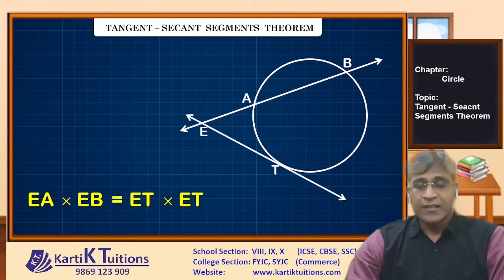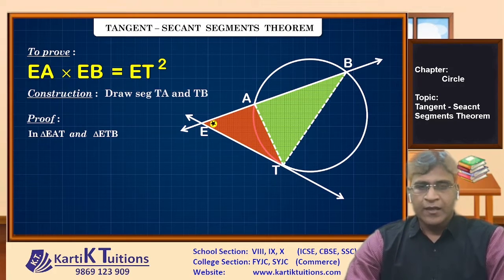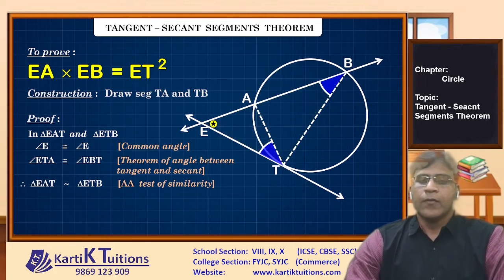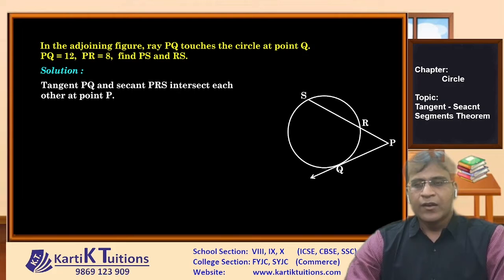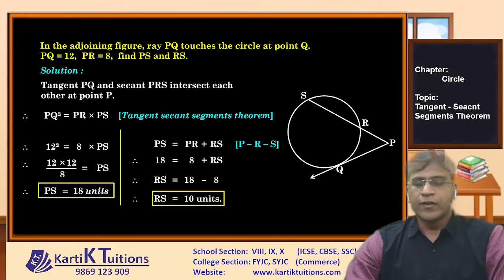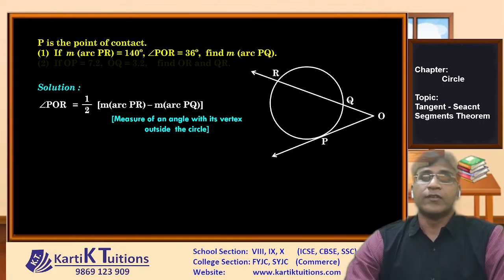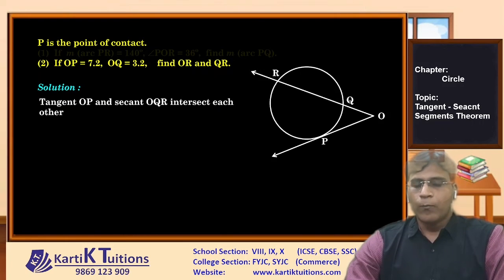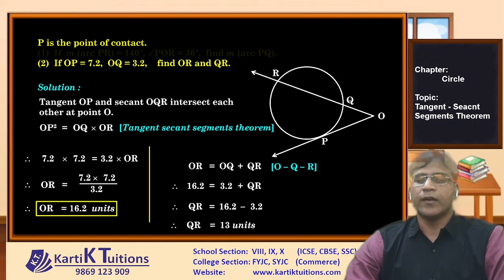Tangent Secant Segments Theorem | Circle | ICSE | CBSE | SSC | Grade 10 | Grade 9 | Grade 8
Tangent Secant Segments Theorem : Tangent ET and secant  EAB
intersect each other at point E.

EA x EB = ET x ET
Proof:  Please watch video for entire proof.

Sum:
In the adjoining figure, ray PQ touches the circle at point Q.
PQ = 12,  PR = 8,  find PS and RS.

Problem Set : 3 - Sum No. 18
P is the point of contact.
(1)  If  m (arc PR) = 140º, angle POR = 36º,  find m (arc PQ).
(2)  If OP = 7.2,  OQ = 3.2,    find OR and QR.

Reference: State Board Textbook of Mathematics Part II

Geometry : Circle